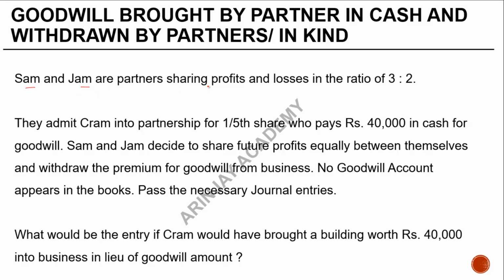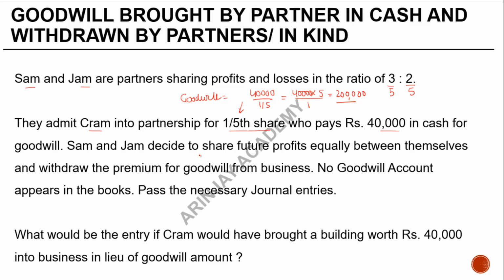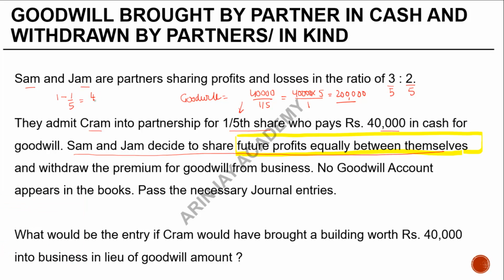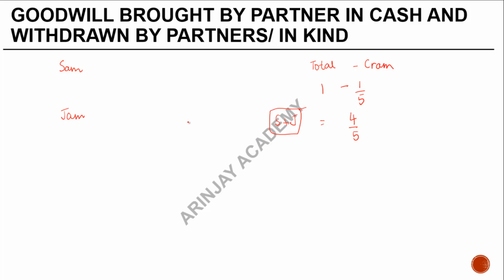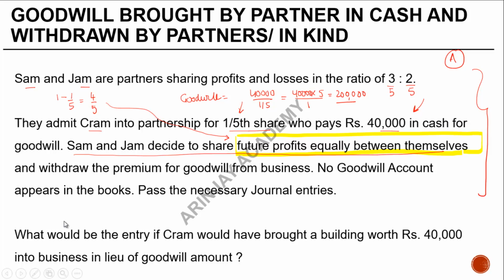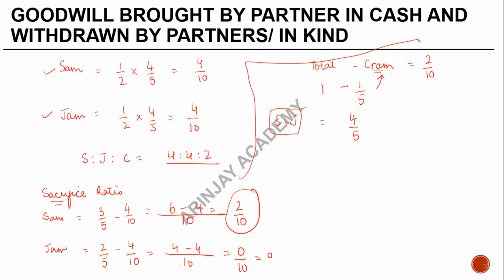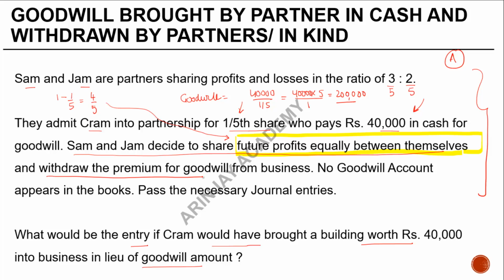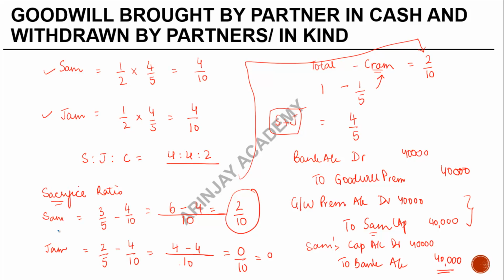Accounts 12 Goodwill in cash or kind and withdrawal entries – Admission of a partner Class 12